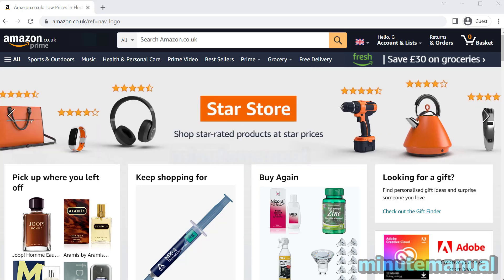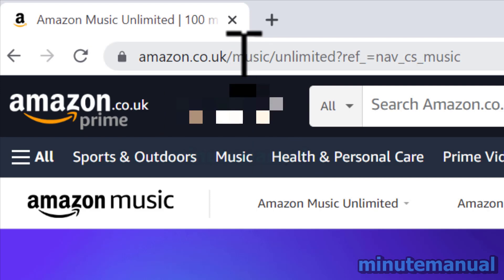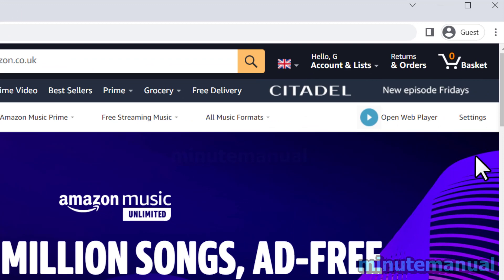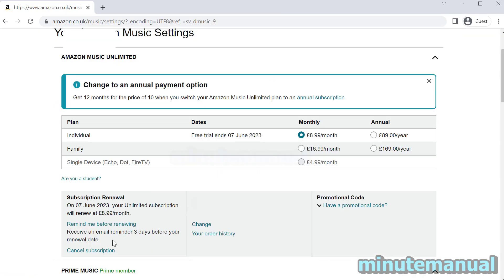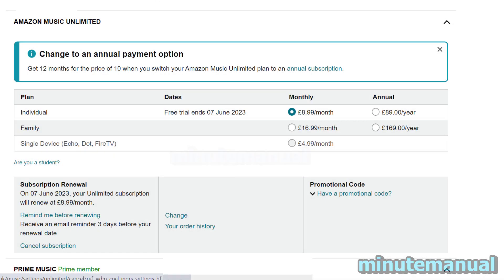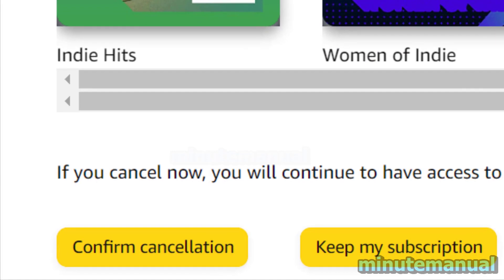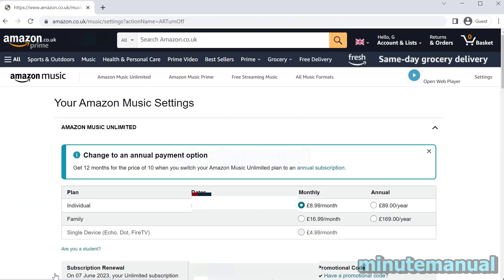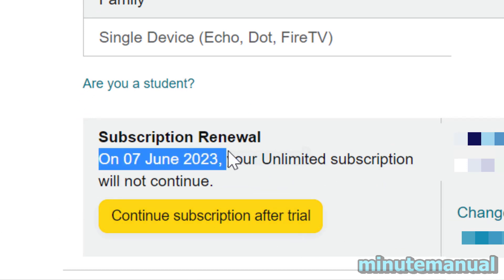How To CANCEL Amazon Prime Music Unlimited PC - How To Unsubscribe From Amazon Music Unlimited 2023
How to Cancel amazon prime music Unlimited PC. This video tutorial will show you how to unsubscribe from Amazon Music Unlimited 2023. :)

Amazon prime music unlimited is an additional subscription service that offers incentives such as offline music listening and charges an additional monthly subscription on top of the service that is free with amazon prime. This video will quickly show you how to delete your amazon prime unlimited music membership.